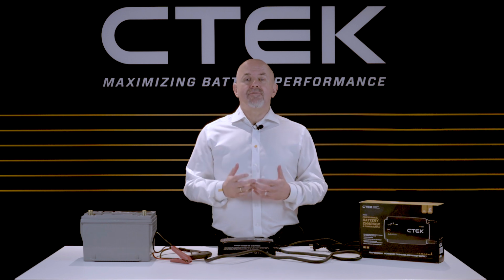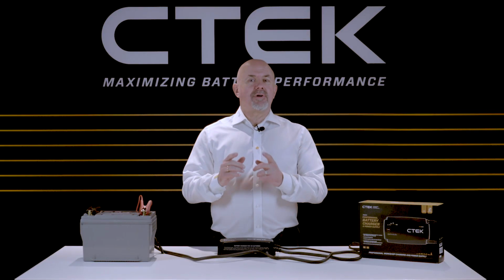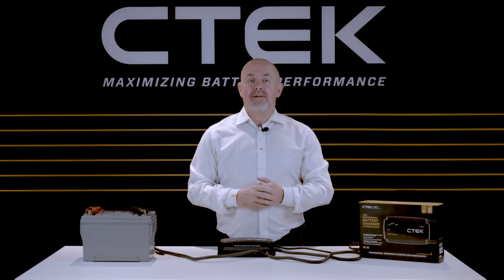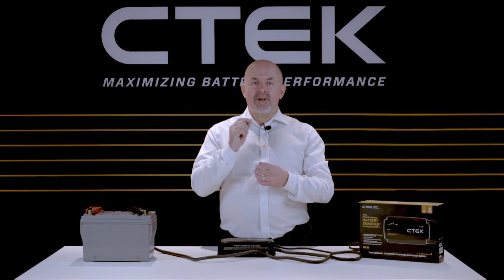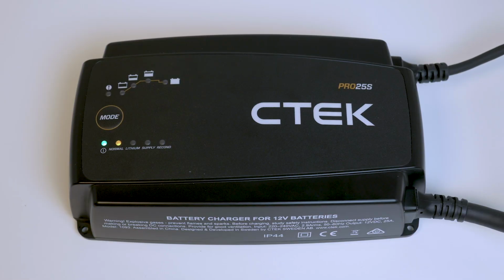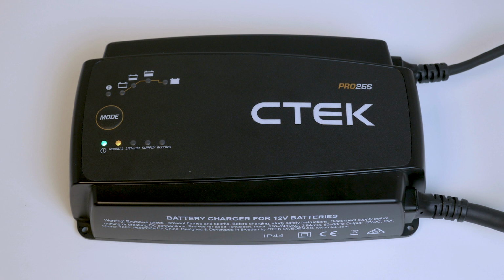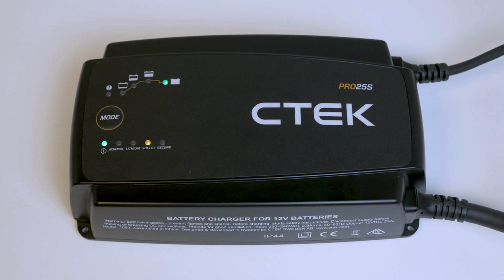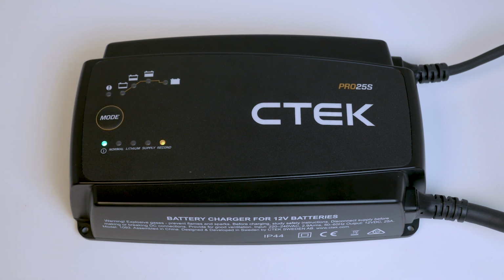Tutorials - PRO25 - How to connect